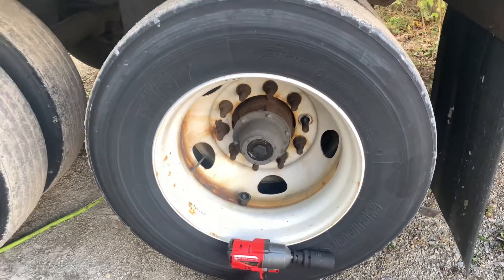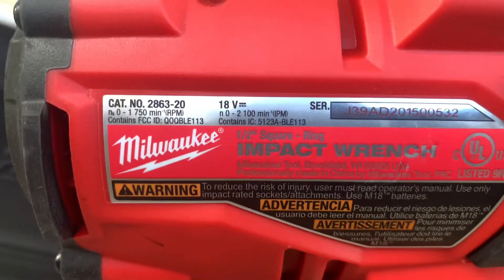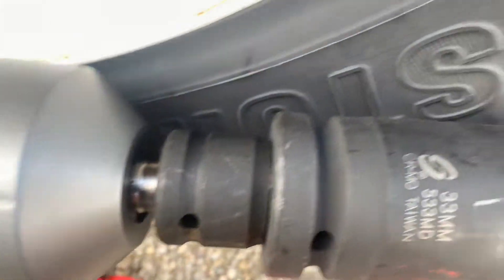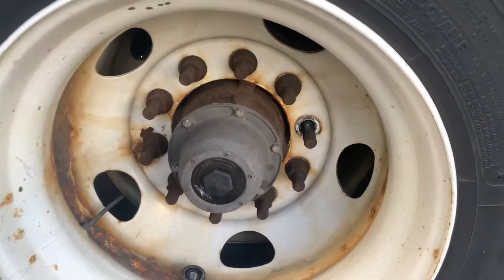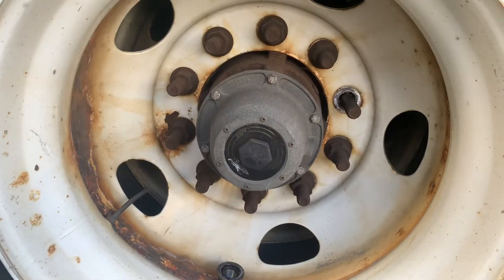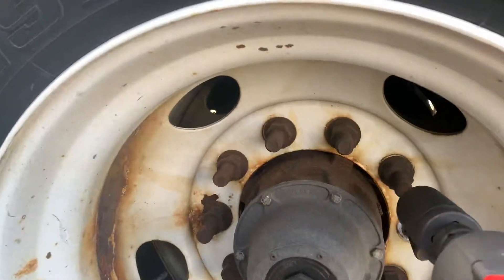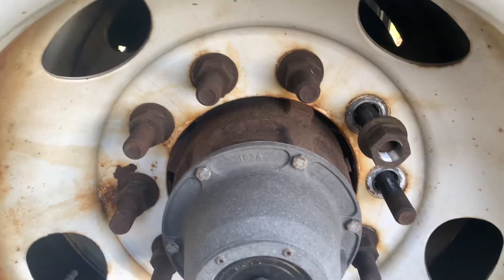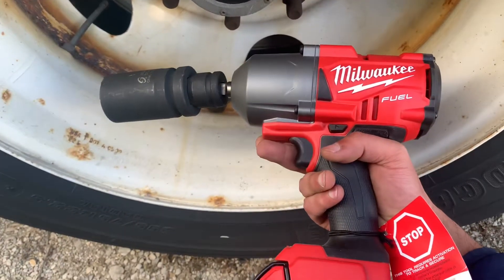Milwaukee impact wrench 1400 Ibs-ft, taking lug nuts of semi. Amazing tool.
Just learned about this Milwaukee impact wrench 2863-20
1400 Ibs-ft. Amazing power, took lug nuts off very easily
Comes 1-4 torque levels, level 3 worked good for torquing lug nuts back.